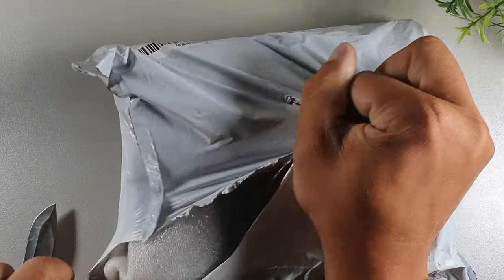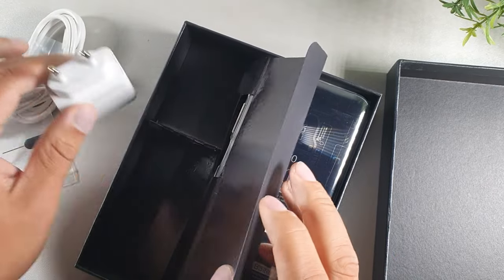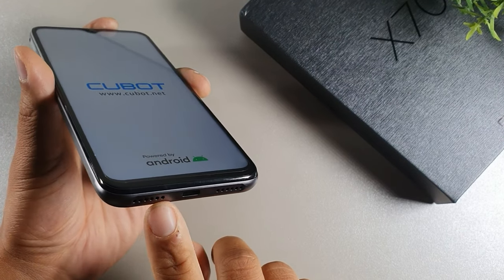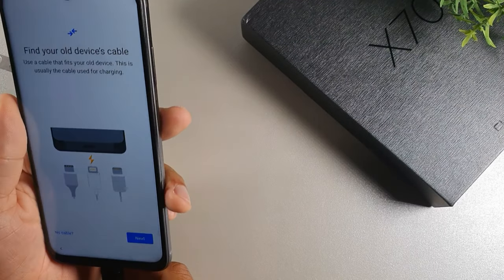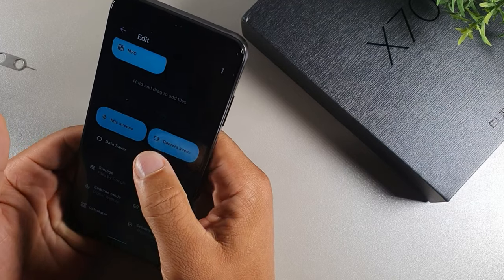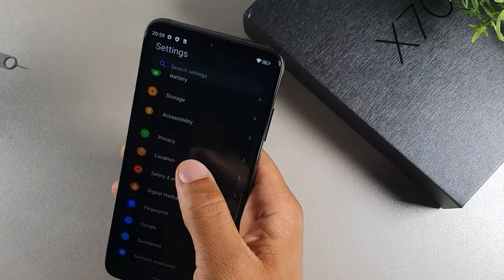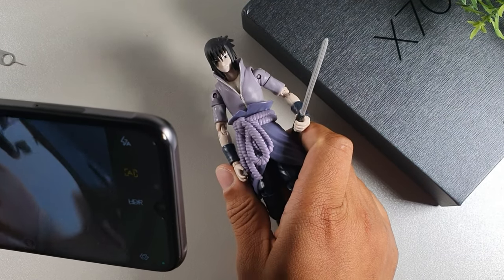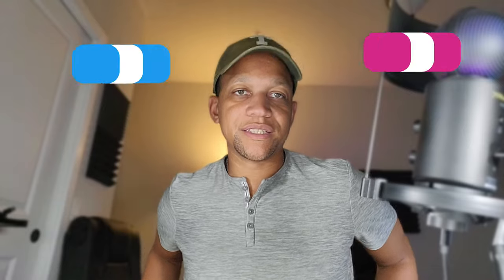Cubot X70 | Android 13 Smartphone Unboxing & Hands On $159! 24GB+256GB (Tech Black Color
OS: Latest Stock Android 13
CPU: Helio G99, Octa-Core, 6nm 2*A76 2.2GHz+6*A55 2.0GHz
SIM Card: Dual Nano SIM
Display: 120Hz 6.583 Inch FHD+ 1080*2408 screen
RAM:24GB(12GB+12GB Extended)
Front camera:32MP AI Beauty Selfie Camera
ROM:256GB
Support TF card up to1TBextended
Rear camera: 100MP PDAF Main Lens
5MP Macro Lens
 0.3MP Photosensitive lens
Battery:5200mAh(undetachable)
Feature: NFC, Fingerprint, Bluetooth 5.2, Dual 4G Network, OTG, Proximity, Accelerometer, Magnetic, gyroscope
Network:
4G:FDD-LTE: B1/2/3/4/5/7/8/12/13/17/18/19/20/25/26/28A+B/66
TDD:38/39/40/41(Global Version, EU Plug)
3G:WCDMA: B1/2/4/5/6/8/19

2G:GSM: 850 /900 /1800 /1900MHz